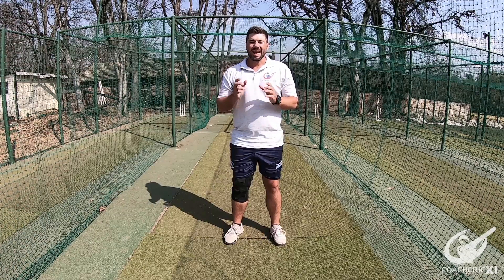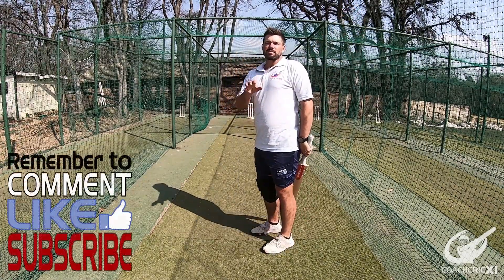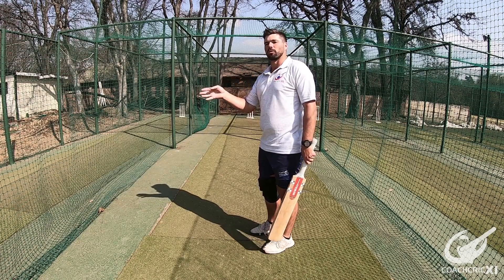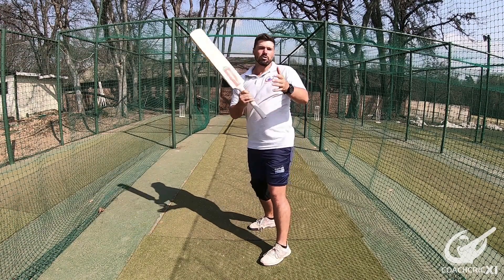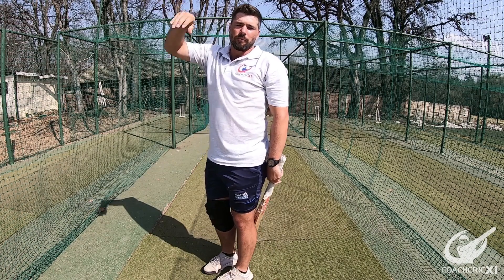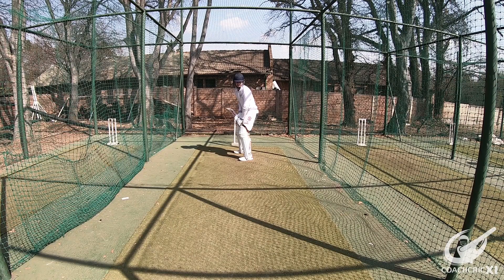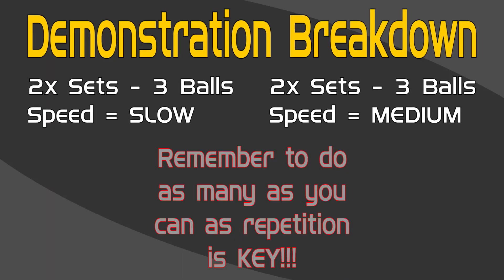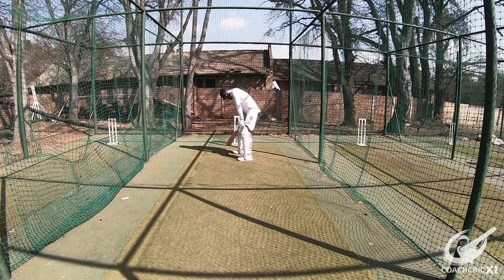How to improve your HANDSPEED | Handspeed Drill | Hit the ball HARDER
Handspeed in one of the most important factors in cricket when it comes to hitting the ball harder. In this video we cover a drill that is designed to help increase handspeed throw the vertical and horizontal plane.

Leave your question in the comment section and we will try answer them.